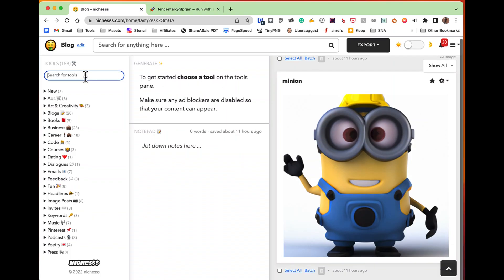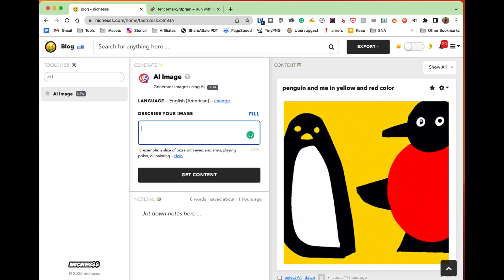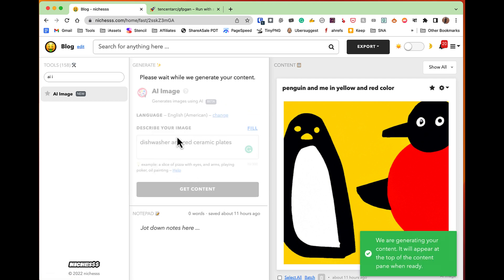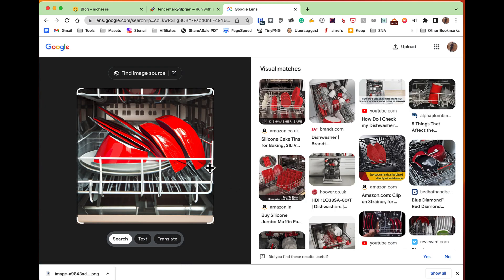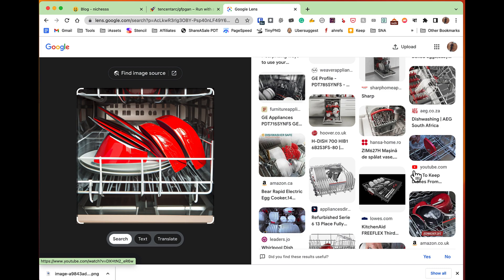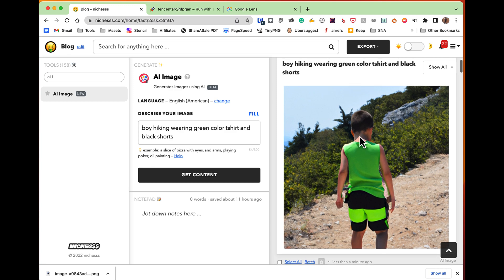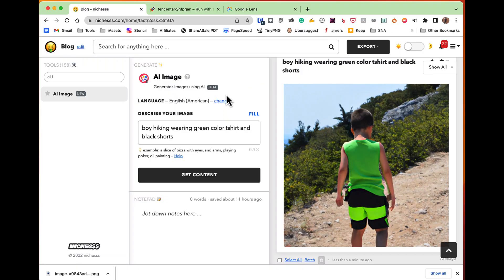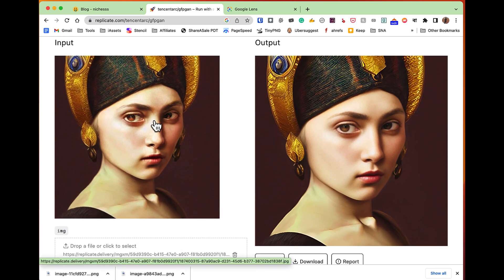ব্লগের জন্যে আনলিমিটেড ফ্রি এবং ইউনিক ছবি বানিয়ে নিন (একদম টপিক অনুযায়ী)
টপিক অনুযায়ী ফ্রি এবং ইউনিক ছবি পাওয়া  দুস্কর। স্টক ফটো সাইটে (Stock Image Sites) আমরা যেসব ইমেজ পাই - সেগুলো ইউনিক কিছু  না।  একটি ছবি হাজারো মানুষ ইউজ করে।  কিন্তু গুগল পছন্দ করে ইউনিক ছবি - আর সেই ছবি যদি হয় একদম আপনার কন্টেন্ট বা ব্লগের টপিক অনুযায়ী, কিংবা একটা প্যারাগ্রাফ এর ইনটেন্ট অনুযায়ী - তাহলে তো সোনায় সোহাগা।  :) এসইও (স্পেশালি গুগল) এর এন্ড থেকে হউক আর কন্টেন্ট এর টপিক অনুযায়ী হউক - ইউনিক ছবির বিকল্প নেই।

সেইসব নিয়েই আজকের ভিডিও। যে দুইটা টুল নিয়ে কথা বলেছি:

২।  ইমেজ টাচ আপ টুল

শেয়ার হয়ে যাক :)